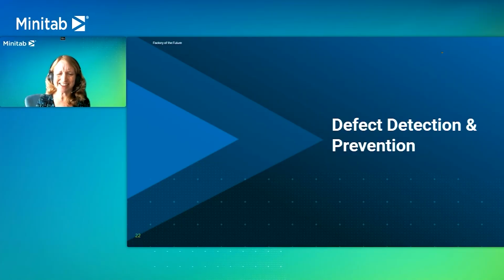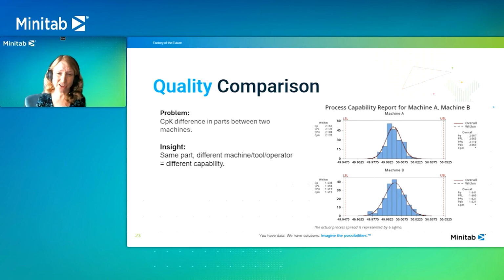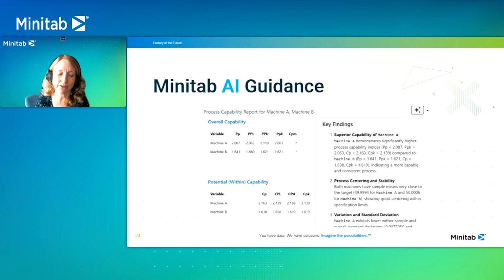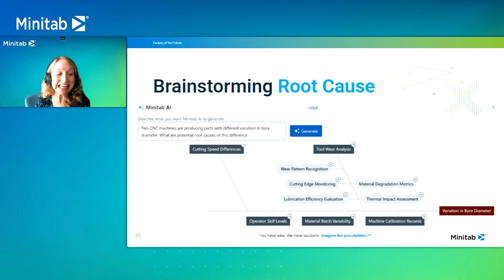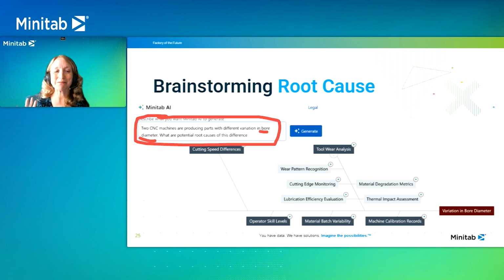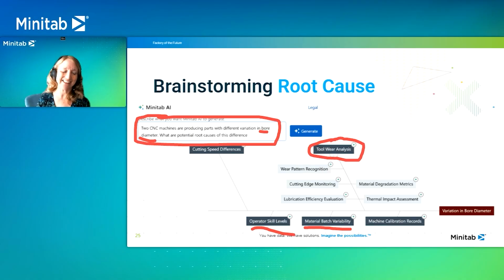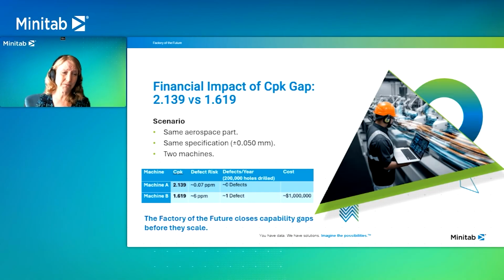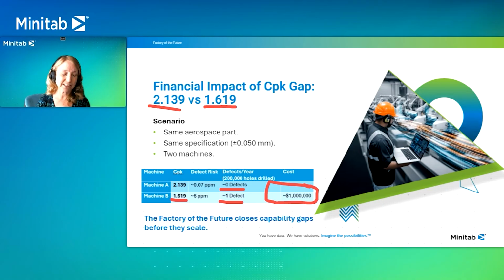Real-Time SPC | Detect & Prevent Manufacturing Defects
Improve product quality with Minitab Real-Time SPC (and Prolink). Monitor processes in real time, detect variation early, and prevent defects before they occur—reducing scrap, rework, and costly quality issues.